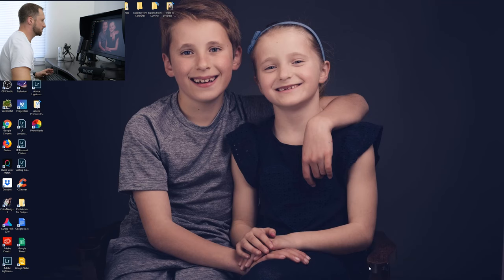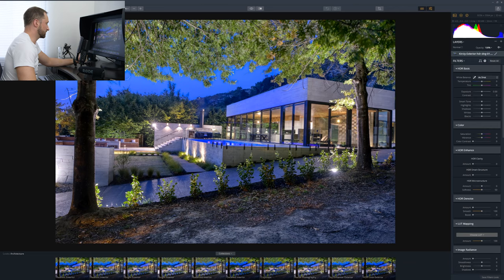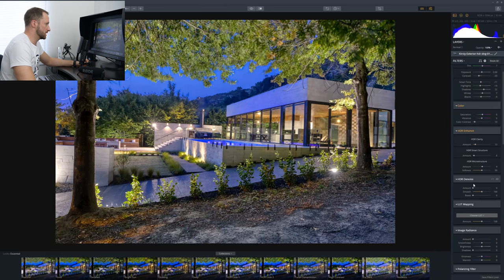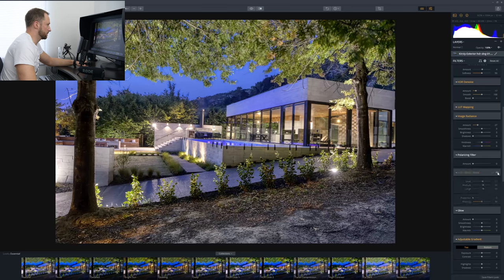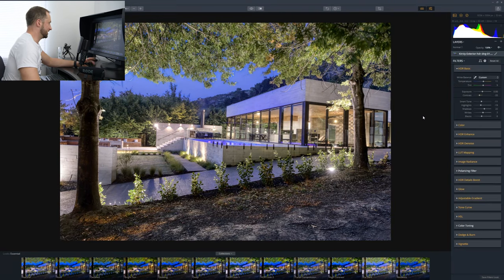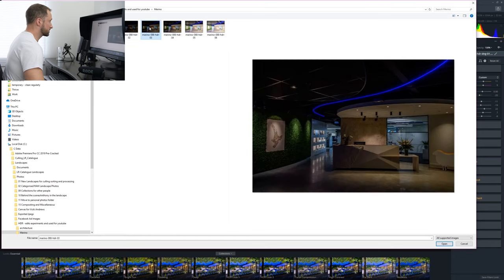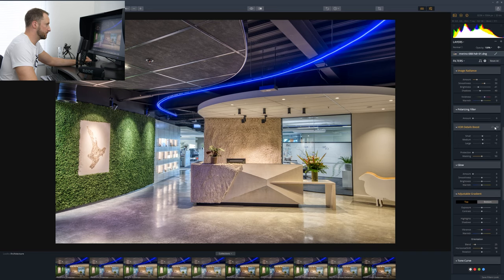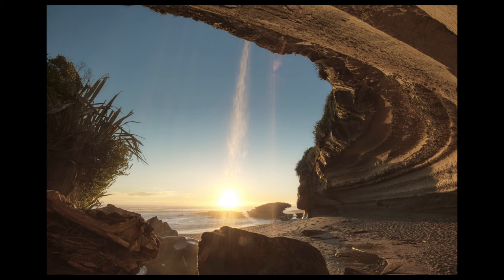HDR ISN'T DEAD! Accurate HDR software for Architectural Photography ...or Landscapes...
HDR photography has deservedly had a bit of a bad wrap! But I’m here in this HDR photo editing tutorial to show you how, in 2019, I’ve rediscovered the benefits of HDR for architectural photography. The algorithm behind Aurora gives such pleasingly realistic HDR results straight on import I’m adopting it as part of my professional workflow.
In this video I show two examples of architectural photography and how Aurora 2019 creates a seamless HDR merge without any help from me. I then look at the interface to see if and where the image can be improved.
The first shot is a residential exterior I shot for a designer, and the second is the interior of an architecturally designed commercial space. Previously I spent time processing these photos and combining the exposures manually with masks in Photoshop. It was really time-consuming. I also used the HDR features within Photoshop and Lightroom. Aurora totally kicked their butt with the result.
I hope you enjoy this quick demo and hopefully, Aurora can help you speed up your workflow and become a valuable tool in your photo editing. As well as architectural photography I can see how the batch edit would hugely speed up the workflow of a real estate photographer.